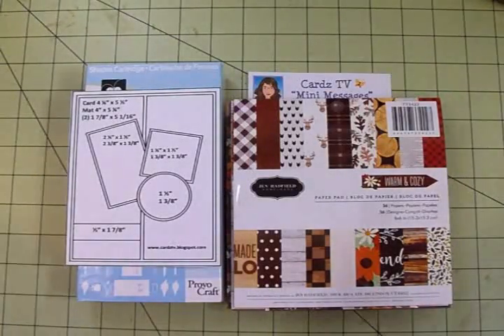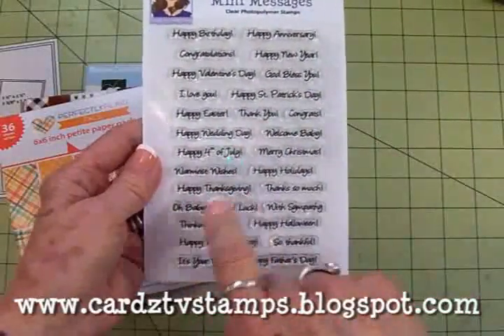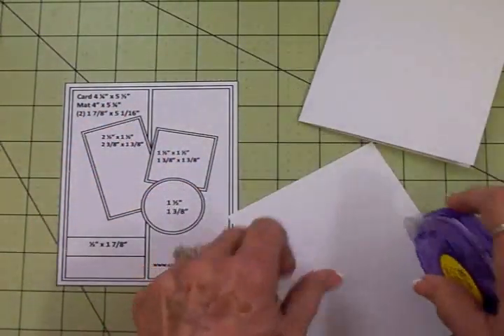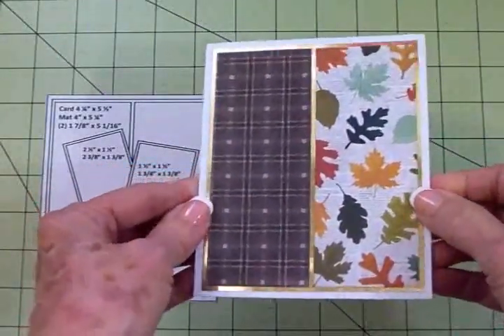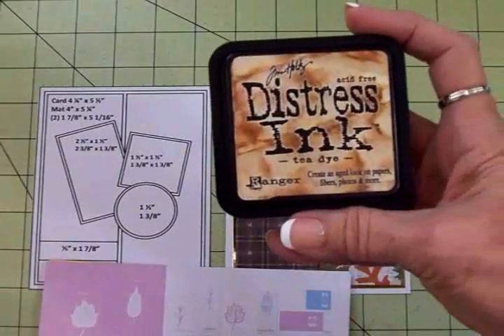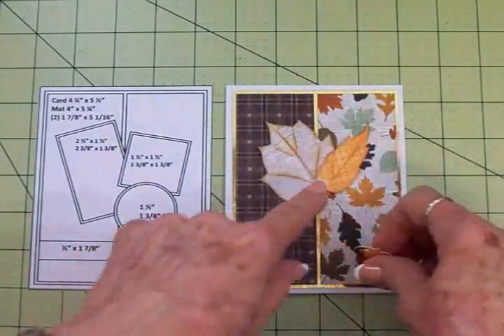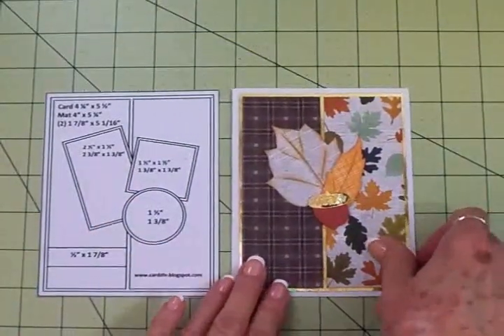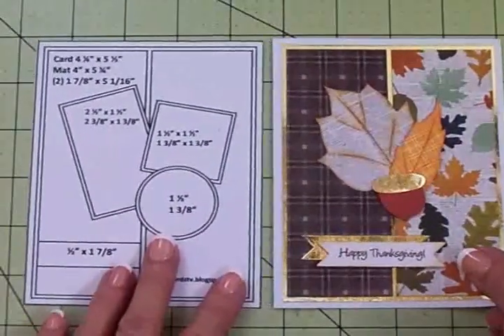CARDZ TV "HAPPY THANKSGIVING!" CARD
Hi guys! I have a pretty Thanksgiving card for you today using Kit & Kaboodle Card Sketch #19, Cricut Stretch Your Imagination, and Cardz TV Stamps "Mini Messages".